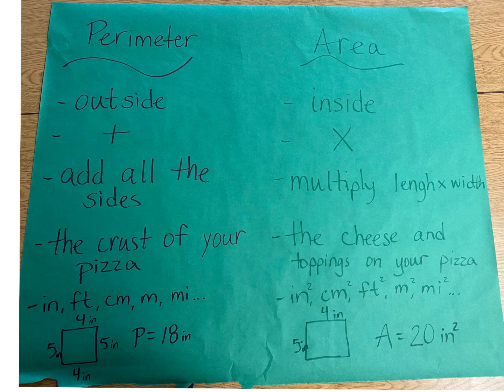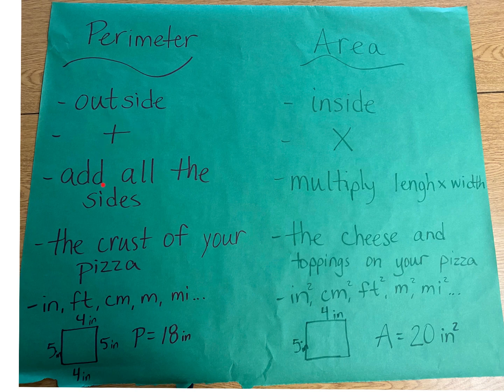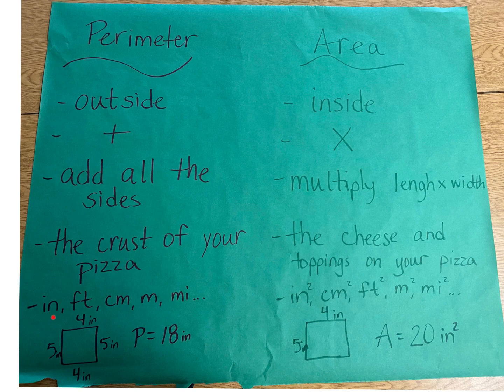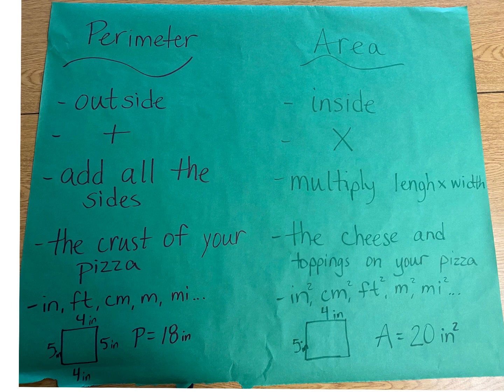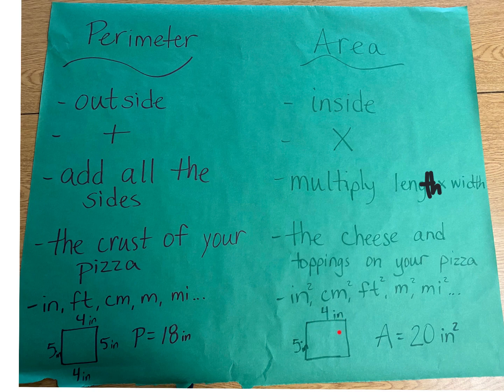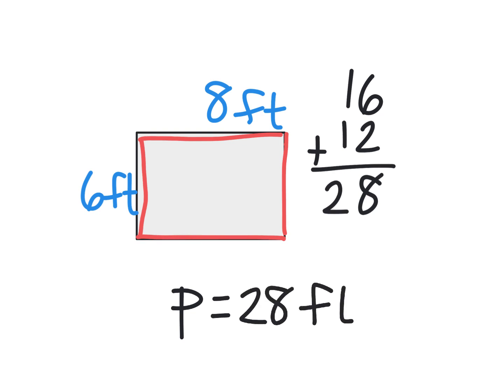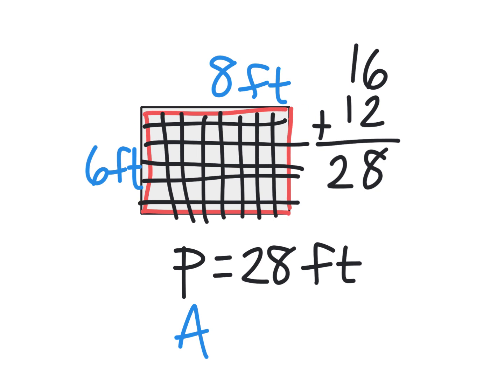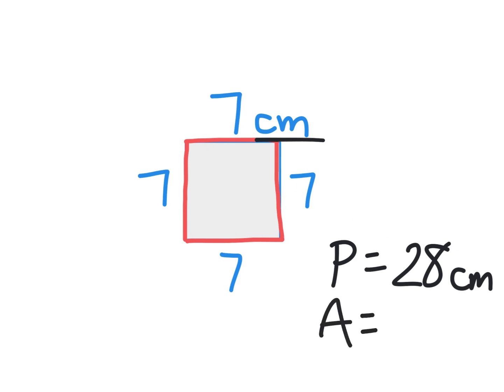perimeter and area video.mp4